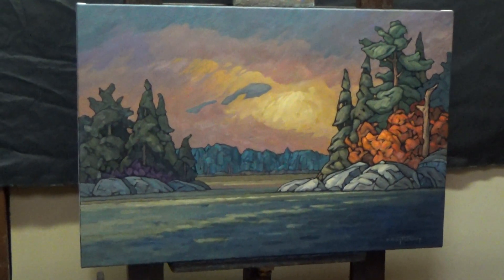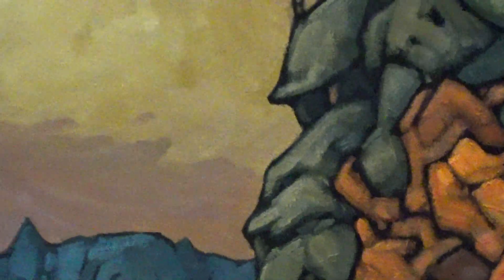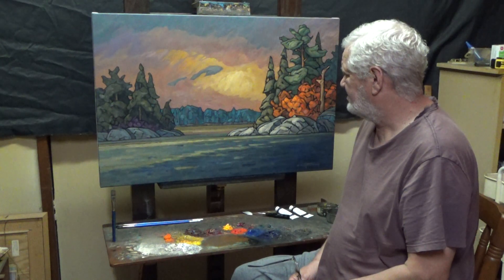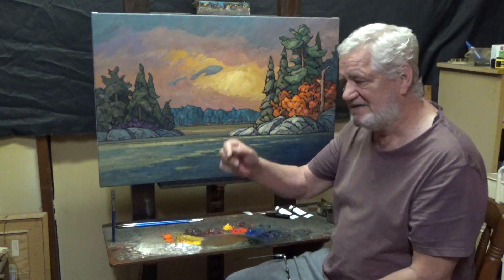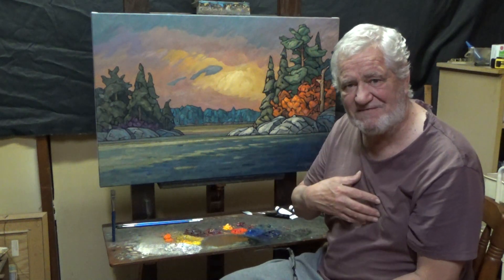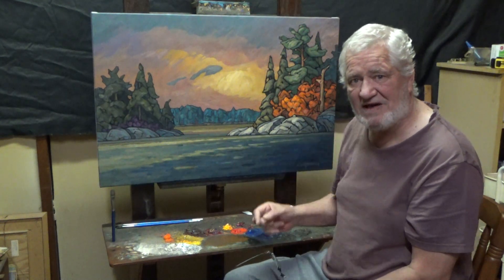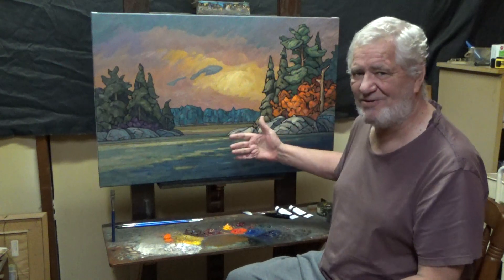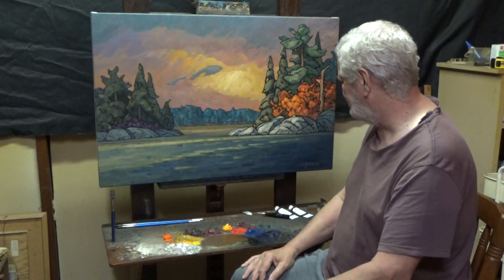A quirk of oil paints